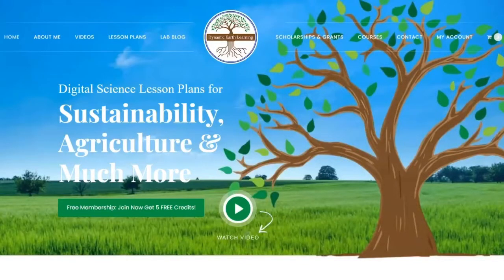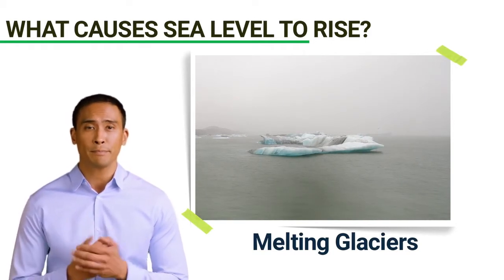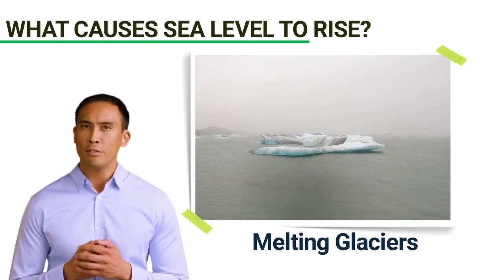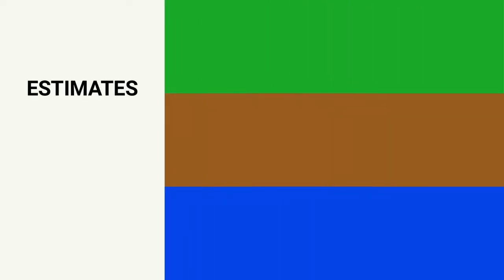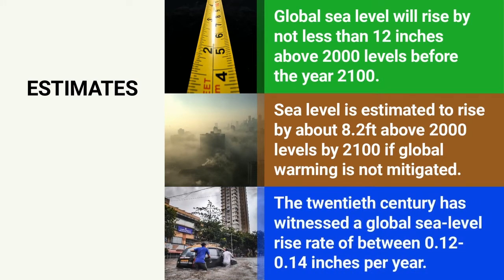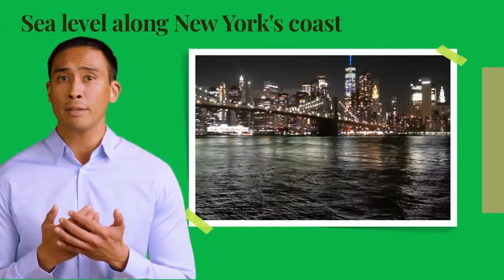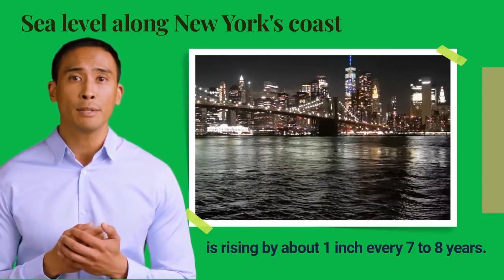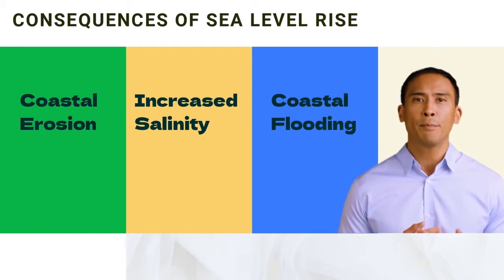Sea Level Rise and Global Warming - Earth Science Education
SEA LEVEL RISE AND GLOBAL WARMING
Sea level rise is the gradual increase of water level in the world's oceans due to global warming. The emission of greenhouse gasses into the atmosphere causes the planet to warm up over time. This adds to sea level rise and other climate problems in the world.